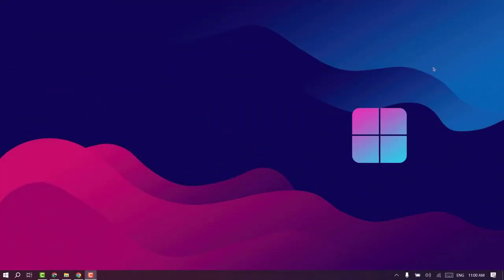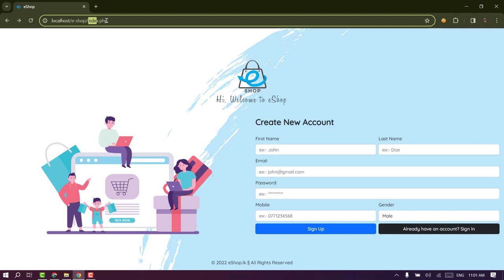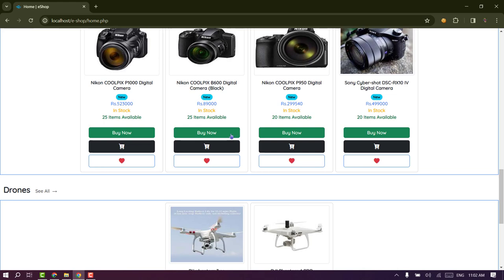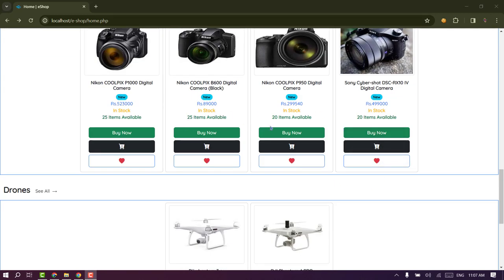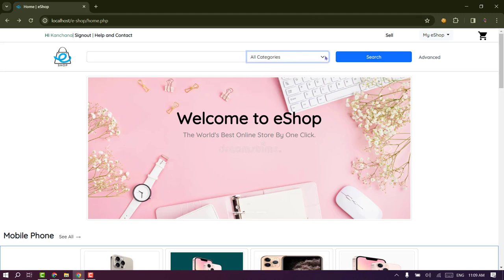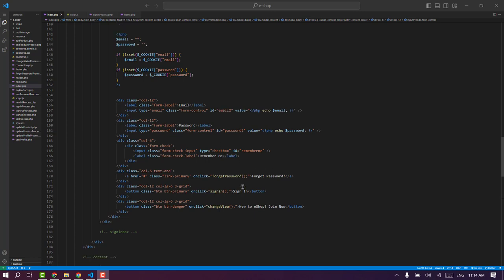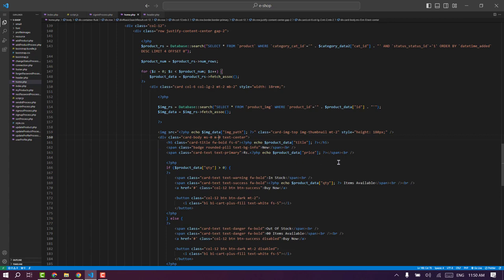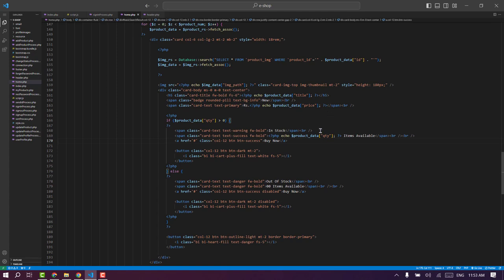Web Project Task 08 | 1st Year | Semester 01 | Java Institute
Project : Program the homepage including session management and latest products listing